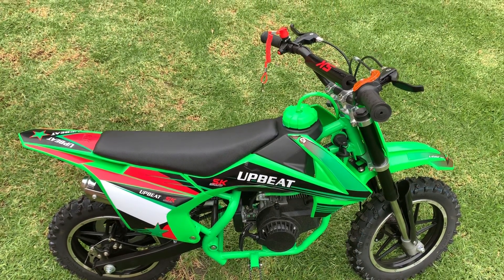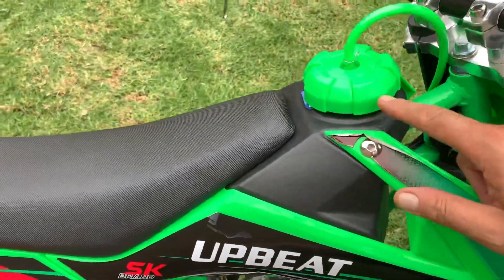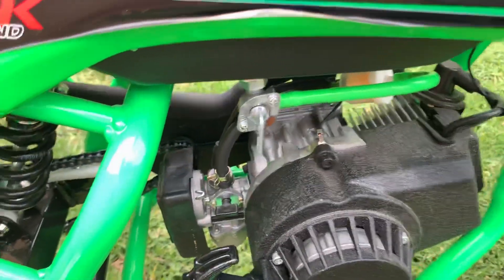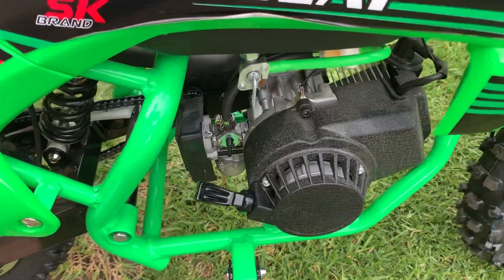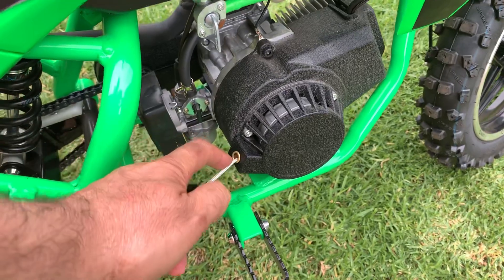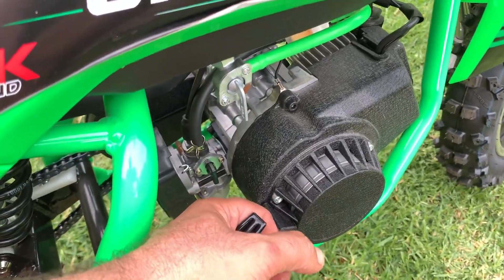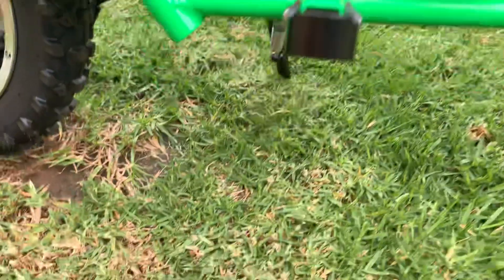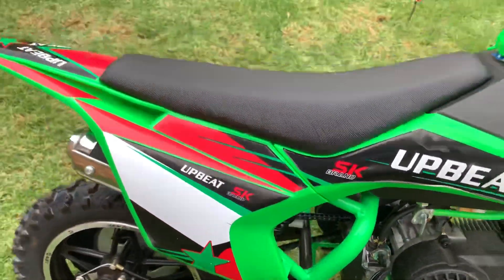Assembled 49cc dirt bike